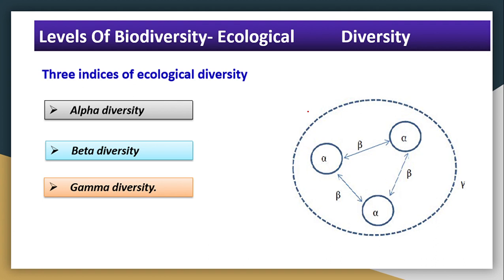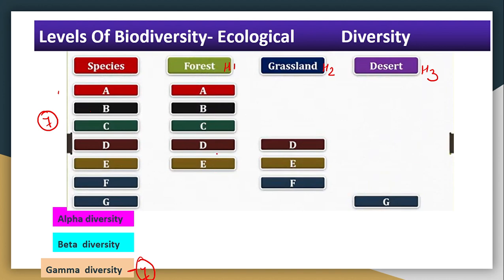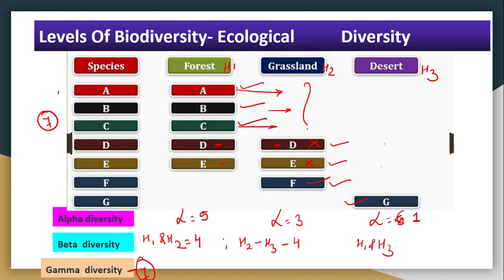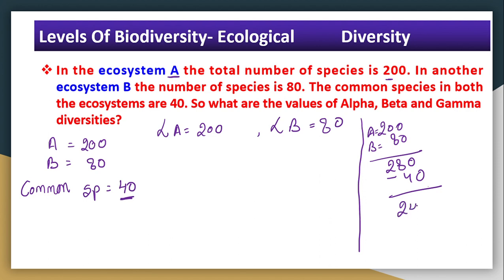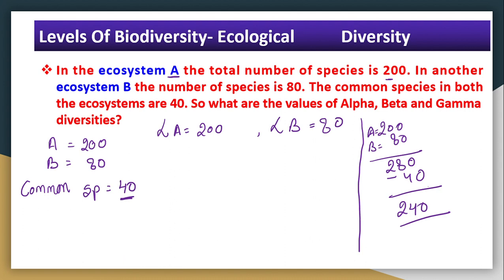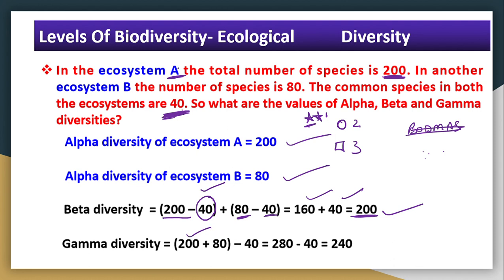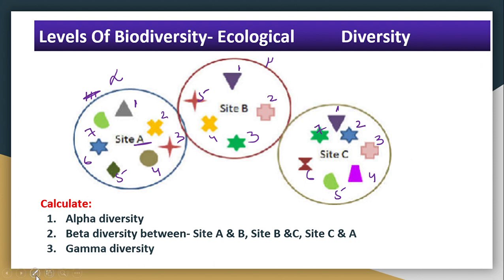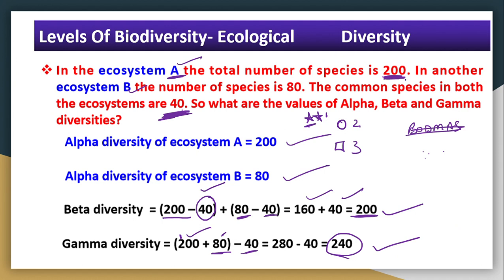Biodiversity part 2, alpha diversity beta diversity gamma diversity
Alpha, Beta, and Gamma Diversity: Unveiling Biodiversity Across Scales

Biodiversity, the amazing variety of life on Earth, can be explored at different scales. Alpha, beta, and gamma diversity are three key concepts that help us understand how species richness changes across these scales.

* **Alpha Diversity:** Imagine a pond teeming with life. Alpha diversity refers to the number of species present within that specific pond. It's a local measure of species richness, focusing on the variety within a defined habitat or ecosystem. Think of it as counting the number of players on a single team.

* **Beta Diversity:** Now, let's compare that pond to a nearby stream. Beta diversity looks at the difference in species composition between these two ecosystems. It focuses on how species turnover – the unique species in each habitat compared to the others – contributes to overall diversity. In our analogy, beta diversity would tell us how many players are unique to each team.

* **Gamma Diversity:** Broadening the scope further, gamma diversity represents the total species richness across an entire landscape or region. Imagine a nature reserve encompassing the pond, stream, and a nearby forest. Gamma diversity considers all the species found within this reserve, encompassing the richness of all its constituent ecosystems. In our analogy, gamma diversity would be the total number of players across all the teams in a league.

Here's a helpful analogy: Imagine a mountain slope with diverse patches of forest and grassland.

* **Alpha diversity** would be the number of species found within each individual forest or grassland patch.
* **Beta diversity** would be the difference in species composition between any two patches, highlighting the unique species in each.
* **Gamma diversity** would represent the total number of species found across the entire mountain slope, encompassing all the different ecosystems.

By understanding these different levels of diversity, ecologists can gain valuable insights into the health and functioning of ecosystems. High alpha diversity within a habitat indicates a rich and complex community, while high gamma diversity across a region reflects a healthy and diverse landscape.